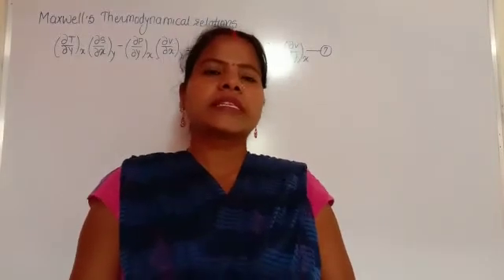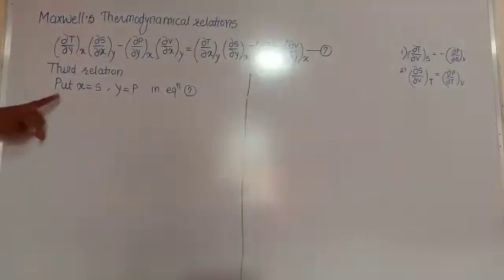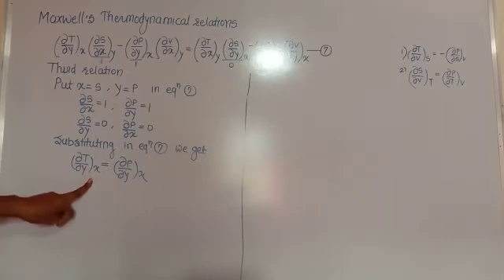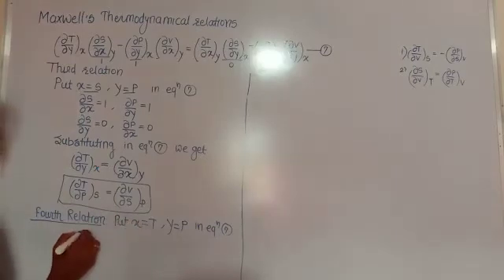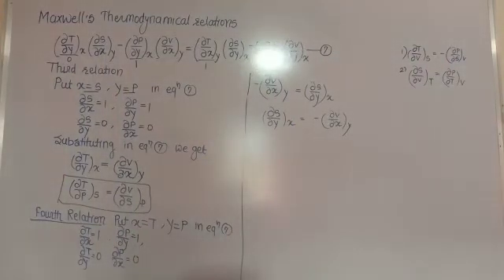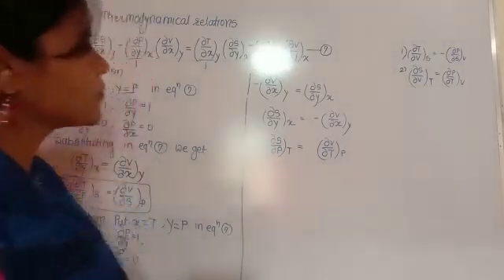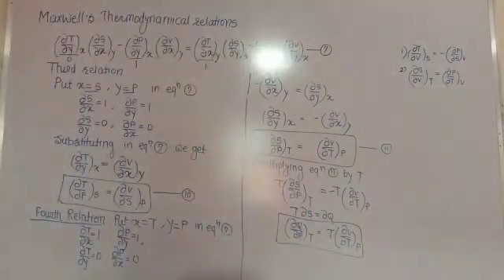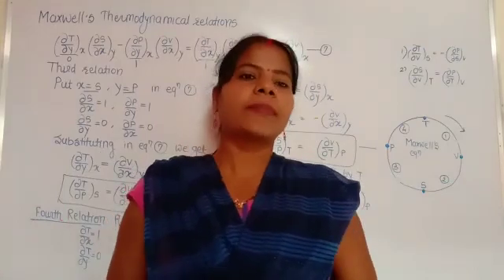B.Sc. sem III Physics paper I unit II Entropy- Maxwell's thermodynamical equation- part- 4